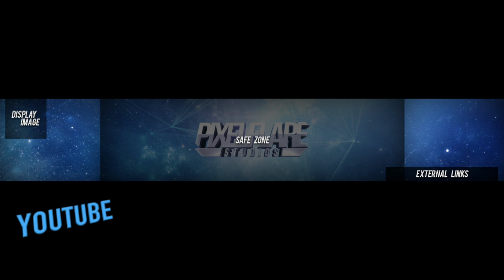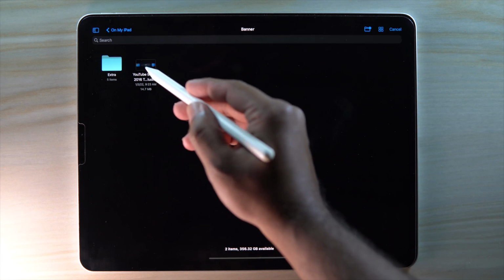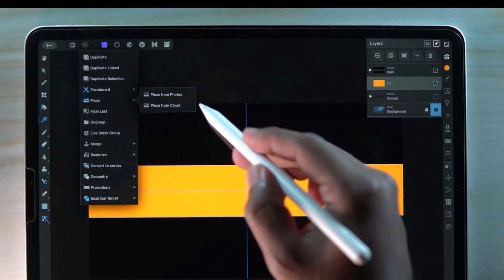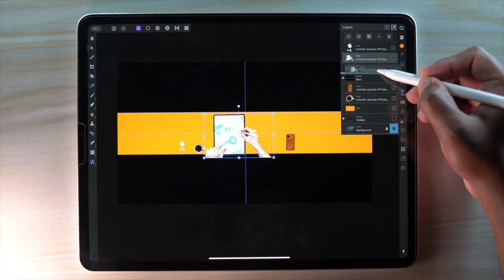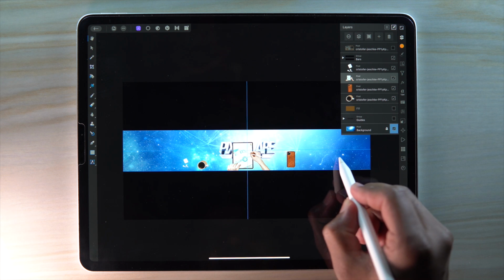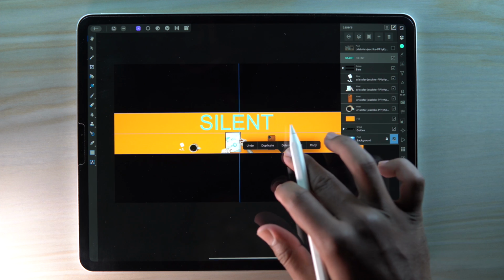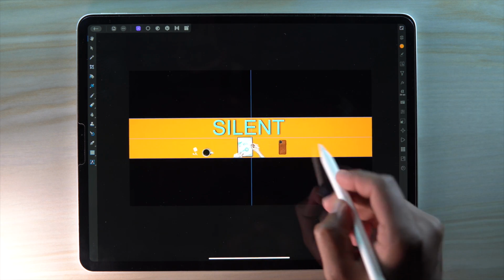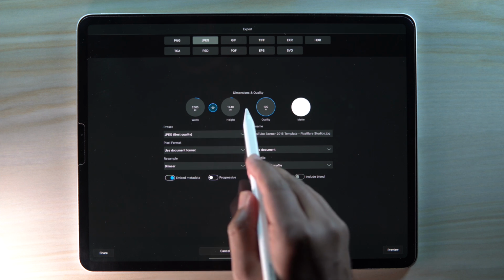Easy to make Youtube banner with template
Hi guys, in this affinity photo tutorial we try to make Youtube banner. For that we used Smart Selection brush tool, refine selection, fill layer, color wheel , RGB sliders, move tool, erase brush tool and so on.

Note: I am not a professional editor. I just always try to create something in my free time and share those experiences with you guys.

Timestamps:

00:00 intro
00:11 youtube banner template
00:20 ipad affinity photo
00:37 create fill layer in iPad affinity
00:54 import  photo in affinity photo from cloud
01:30 Smart Selection for affinity photo
01: 41 applying refine selection
03:17 banner size and information
03:44 text tool in affinity photo
04:53 adding gaussian blur on text
05:19 link your social media on channel banner
06:45 final version